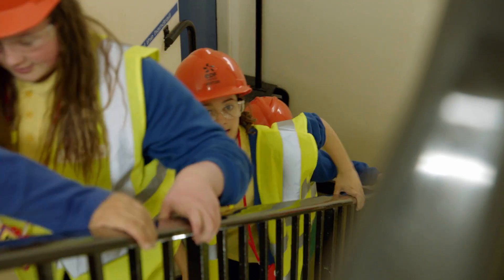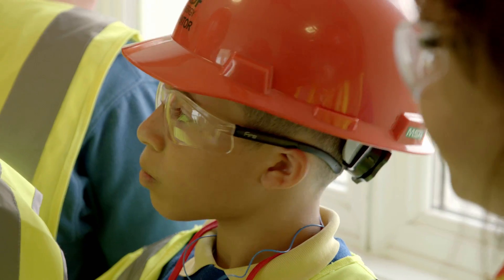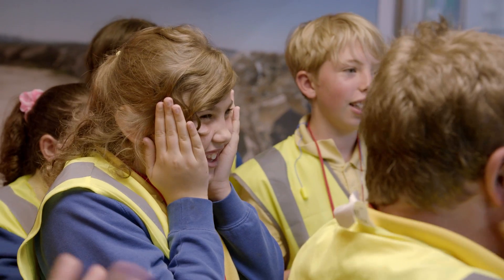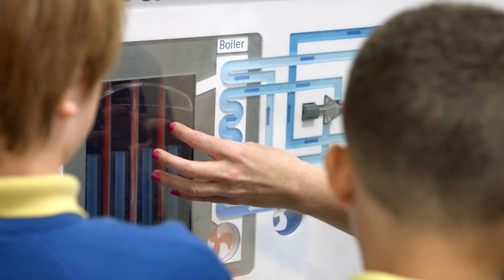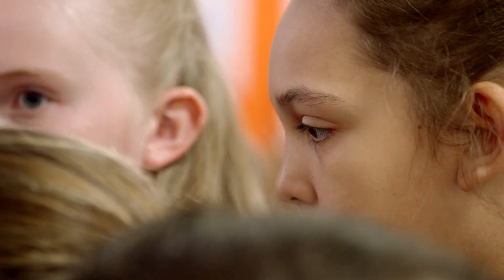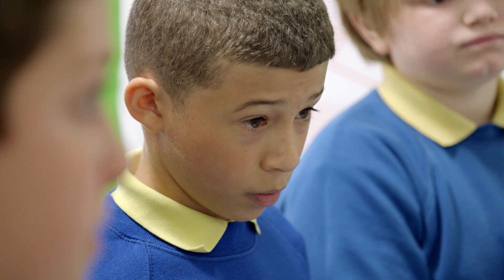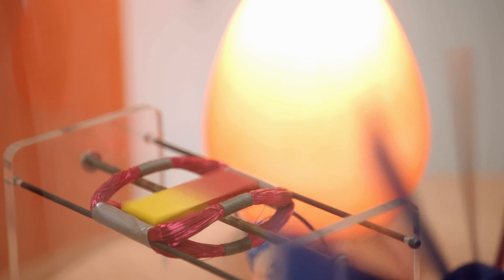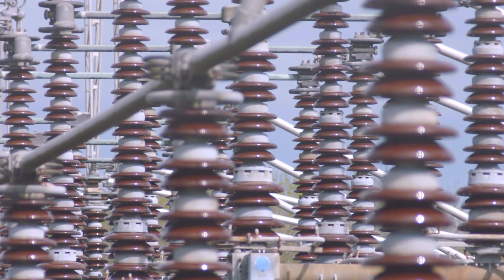Nuclear energy: how is it generated?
Join the EDF tour guides at Hinkley Point C visitor centre as they explain how nuclear power is generated.

Discover how lowcarbon nuclear electricity generation works as Sherry and Marie explain the complicated process of nuclear generation to a group of school children.

Using clapping hands, a kettle and an electromagnet, the magic of nuclear generation is explained clearly and simply.